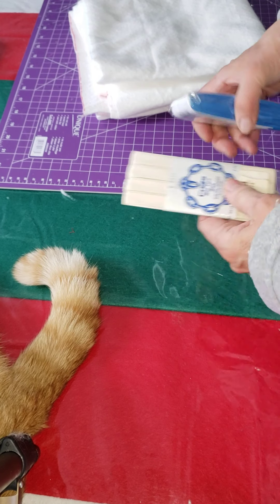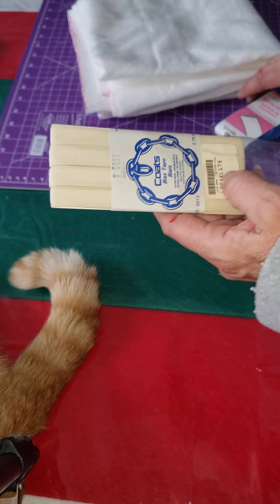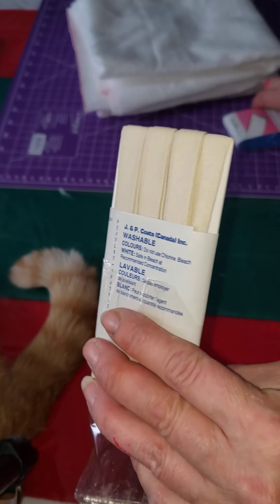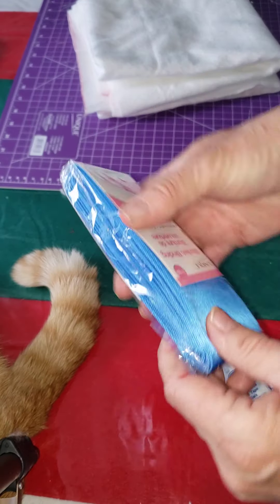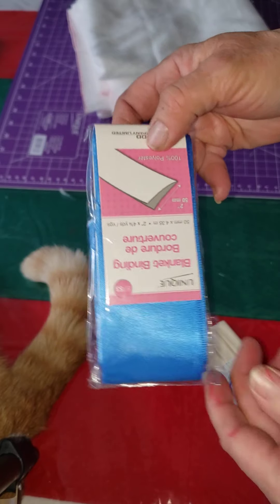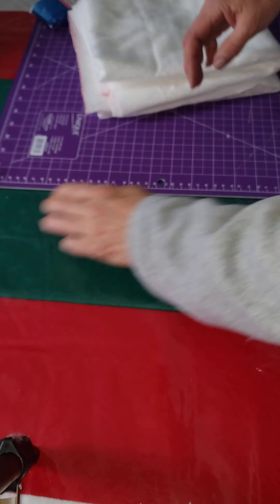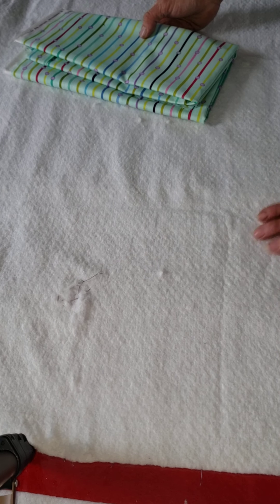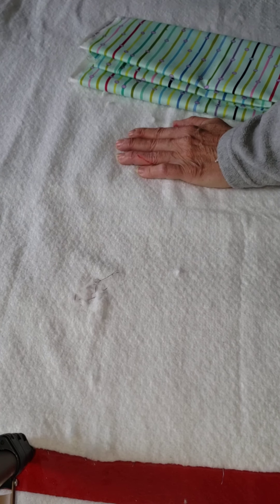laying out fabric